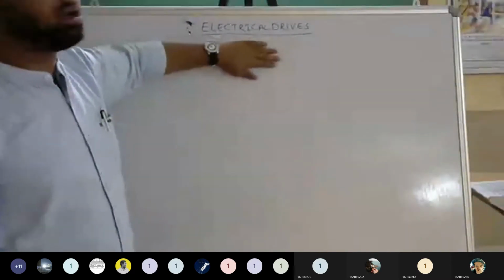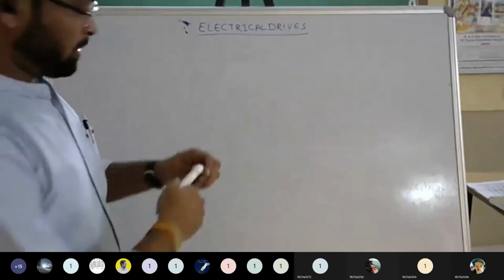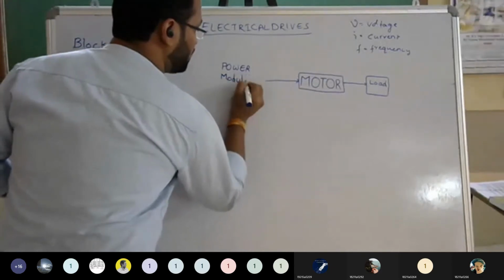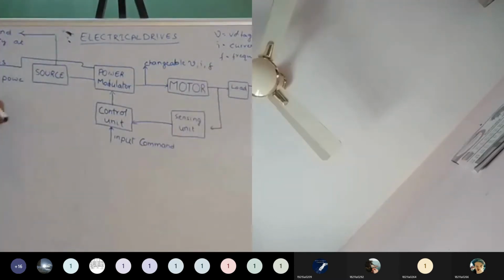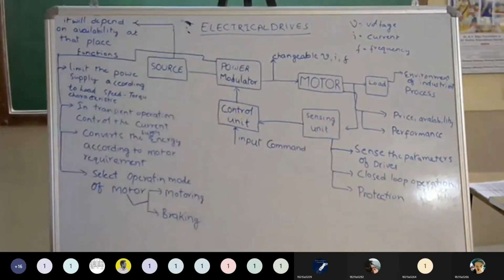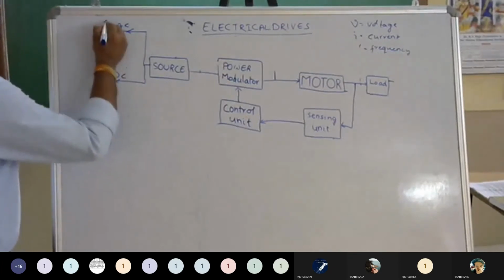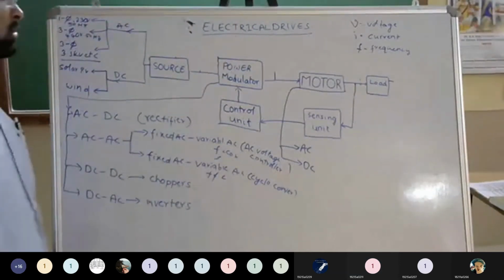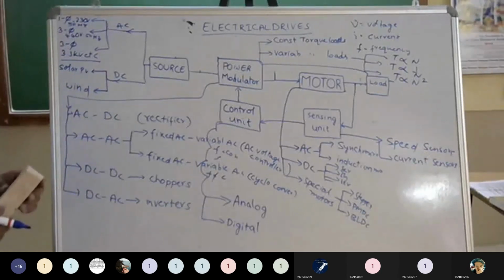Electrical Drives BVRIT Class1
Chapter1_Defination of Electrical Drives_ Block Diagram